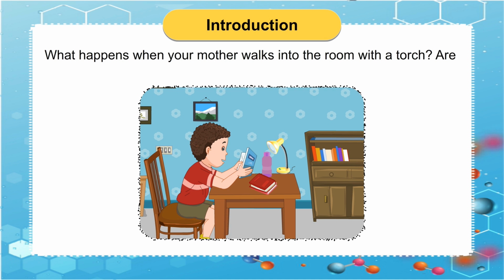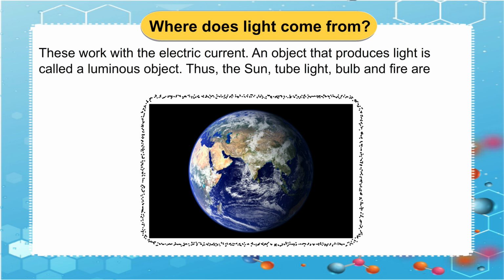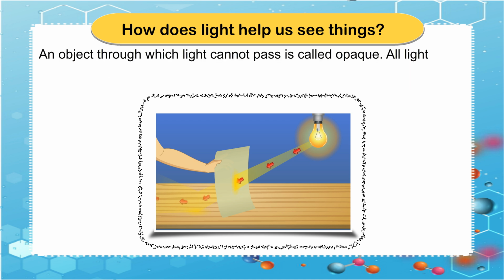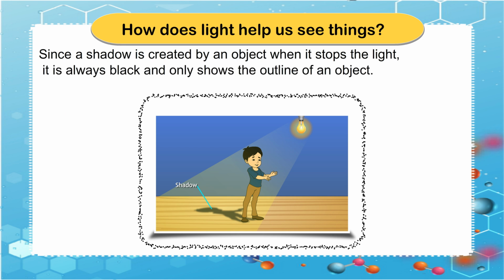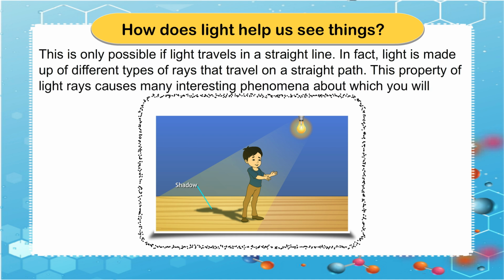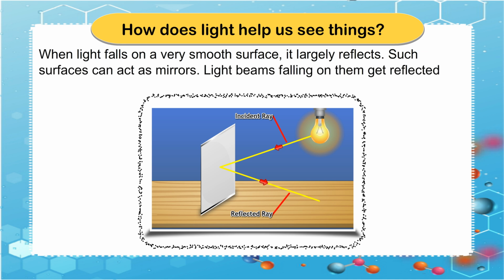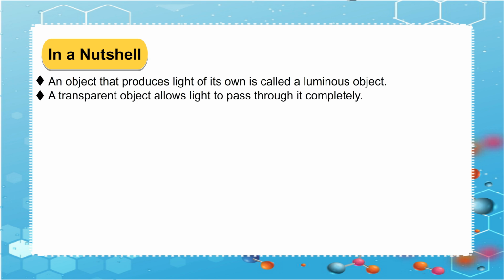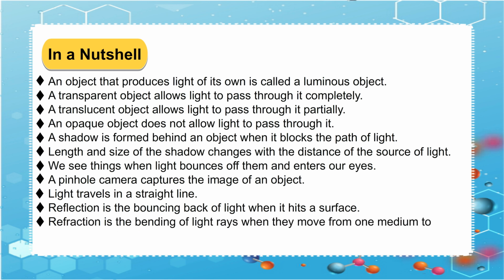Revised Science Outlook Book - 6 : Ch 8 Light, Shadows and Reflections